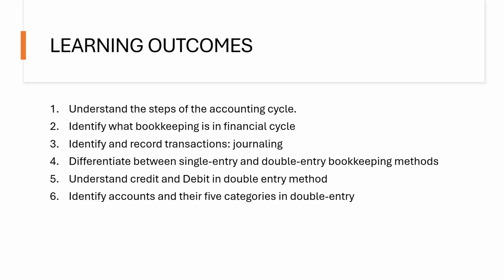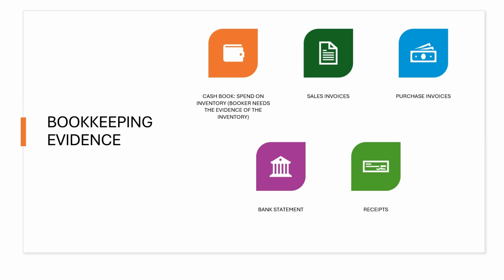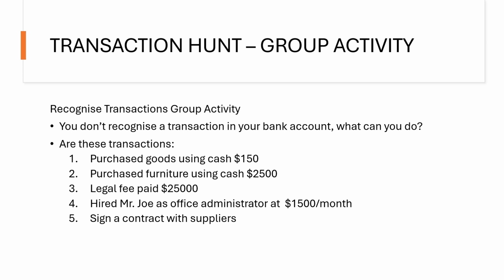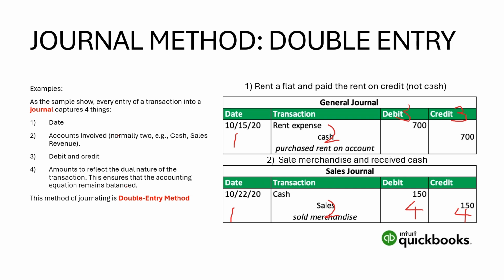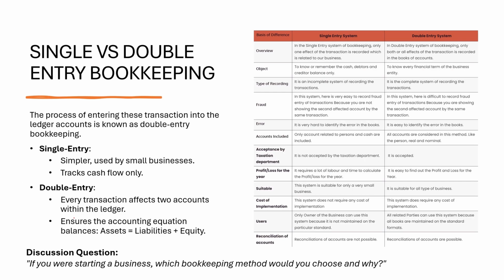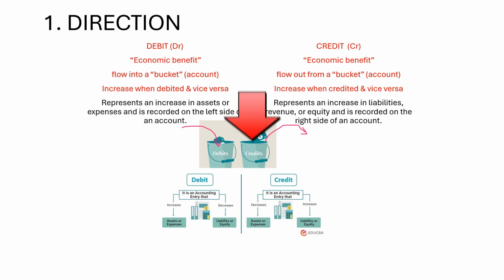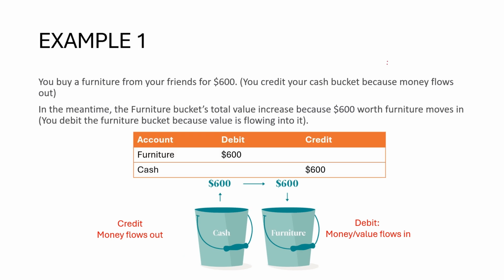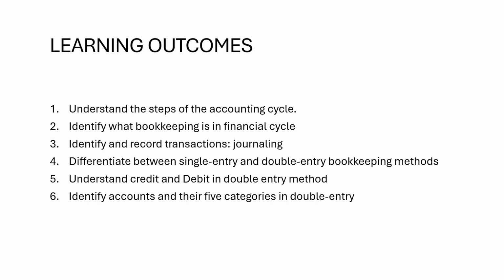Introduction to Financial Accounting - Lesson 3 Accounting Cycle and Double Entry Bookkeeping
This is the 3rd lesson of the Compelete Course - Introduction to Financial Accounting. The key learning outcomes are:

Understand the steps of the accounting cycle.
Identify what bookkeeping is in financial cycle
Identify and record transactions: journaling
Differentiate between single-entry and double-entry bookkeeping methods
Understand credit and Debit in double entry method
Identify accounts and their five categories in double-entry
The Course is a comprehensive learning module that provides students with a structured introduction to the fundamental principles and concepts of financial accounting. It consists of 20 lessons, covering most of the essential topics in Financial Accounting such as financial statements, bookkeeping, accounting principles, and financial decision-making. Through interactive learning methods, coupled with thorough online and offline resources, worksheets, and recommended assessments, students will develop the skills to analyze financial data, prepare reports, and apply accounting techniques in real-world business scenarios.

By the end of this course, students will be able to:

Understand core accounting principles and their real-world applications.
Distinguish between financial and management accounting.
Prepare and interpret financial statements.
Apply key accounting techniques to analyze financial performance.
Work with numerical data using spreadsheets and accounting software.
Engage in collaborative financial analysis projects.
The lesson plan is structured following this sequence:

Part I. Introduction & Foundations (Lessons 1-3)

Module Overview and Learning Goals
Accounting concepts and Business Types
Accounting Principles and Ethics
Part II. Accounting Process (Lessons 4-8)
4. Accounting cycle, Double-Entry Bookkeeping
5. Accounting Equation and The Three Types of Accounts
6. Posting Journals to Ledgers
7. Extracting Ledgers to Trial Balance
8. Adjustment and Adjusted Trial Balance

Part III. Financial Statements (Lessons 9-11)
9. Trial Balance to Financial Statements, Income Statement
10. Balance Sheet
11. Cash and Cash Flow Statement

Part VI. Asset Valuation & Adjustments (Lessons 12-14)
12. Current and Noncurrent Assets and Liabilities
13. Depreciation
14. Inventory

Part V. Financial Report and Analysis (Lessons 15-18)
15. Financial Report and Analysis
16. Ratio Analysis and Interpretation
17. Ratio Analysis Example 1
18. Ratio Analysis Example 2

Part IV. Advanced Topics - Equity Finance & Stock Market (Lessons 19-20)
19. Corporate Equity and Stock Market Basic
20. Partnership Accounting

This course is designed for students who are new to or unfamiliar with accounting and finance, as well as those interested in gaining foundational knowledge of the subject. It equips learners with the essential skills needed for further study or professional application.

All the best with your study.